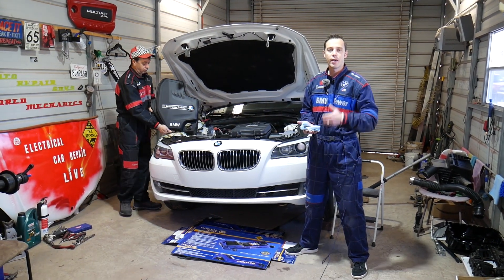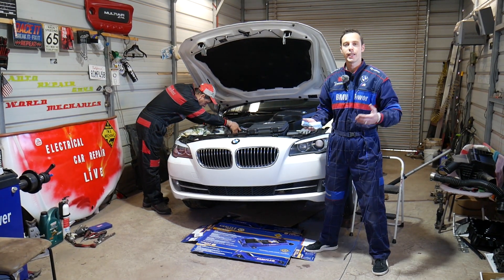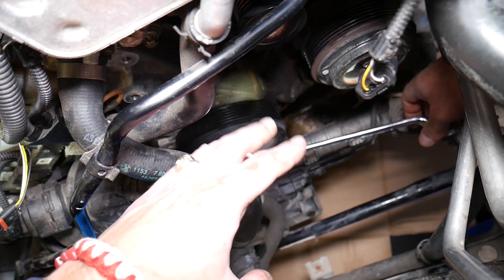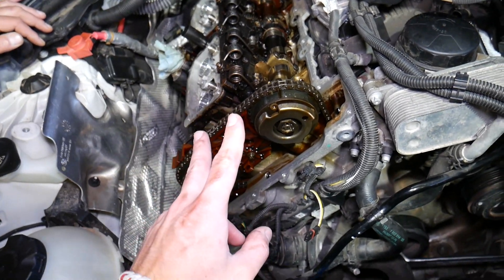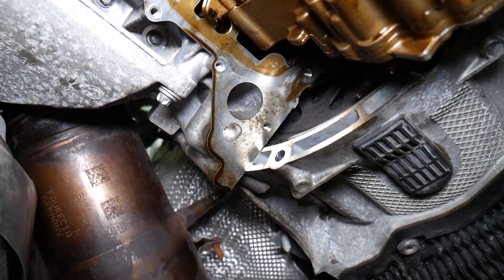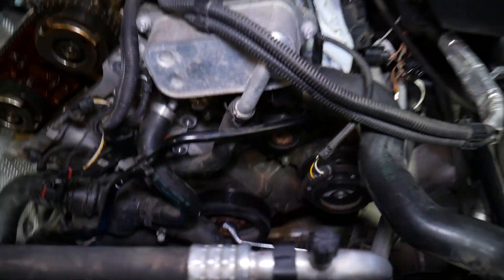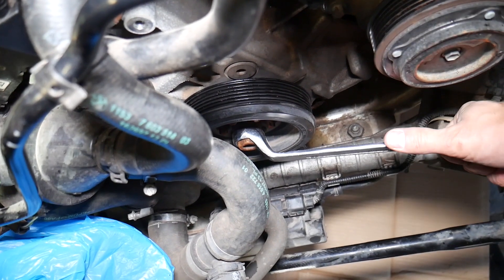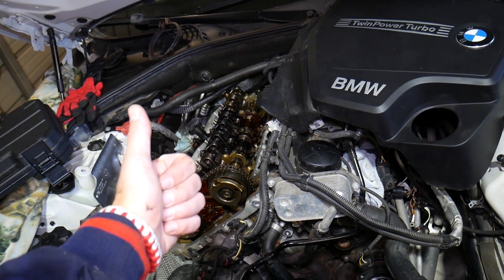TDC POINT BMW F20 F21 F22 F23 HOW TO FIND TOP DEAD CENTER 125i 220i 228i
In this video we will explain how to find TDC Point / Top Dead Center on BMW F20 F21 F22 with N20 or N26 gasoline engine. This engine has been used in BMW 228i 220i and 125i. We demonstrated how to find TDC Point / Top Dead Center on BMW N20 engine but the N26 should be the same. You will need to find TDC for multiple repairs and every time when you are removing or installing timing chain.
This video should be helpful on:
2012 BMW F20 F21 F22 TDC Point BMW 125i, 220i, 228i Top Dead Center Engine
2013 BMW F20 F21 F22 TDC Point BMW 125i, 220i, 228i Top Dead Center Engine
2014 BMW F20 F21 F22 TDC Point BMW 125i, 220i, 228i Top Dead Center Engine
2015 BMW F20 F21 F22 TDC Point BMW 125i, 220i, 228i Top Dead Center Engine
2016 BMW F20 F21 F22 TDC Point BMW 125i, 220i, 228i Top Dead Center Engine
2017 BMW F20 F21 F22 TDC Point BMW 125i, 220i, 228i Top Dead Center Engine

► Timing Tool Kit
► Flywheel Holder Tool
► Oil Pump Alignment Tool
► Impact Wrench
► Air Compressor